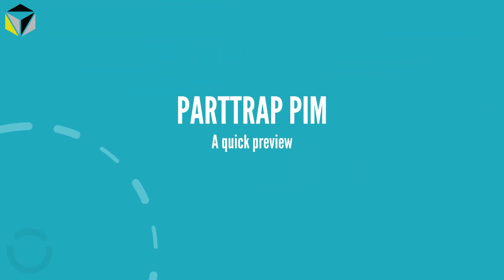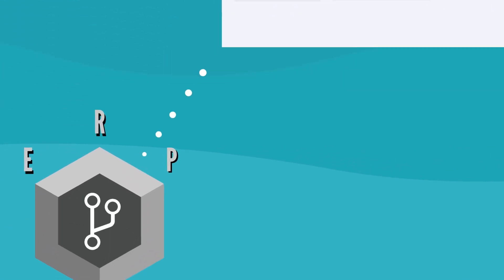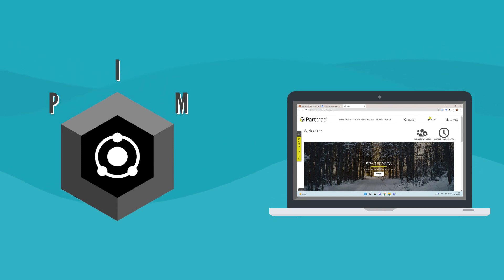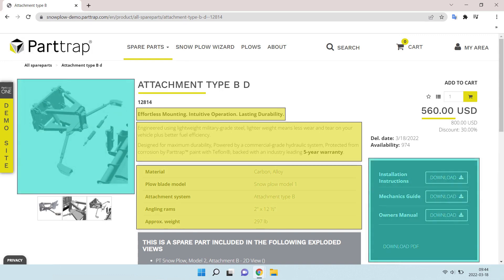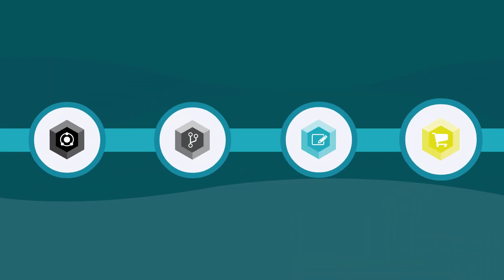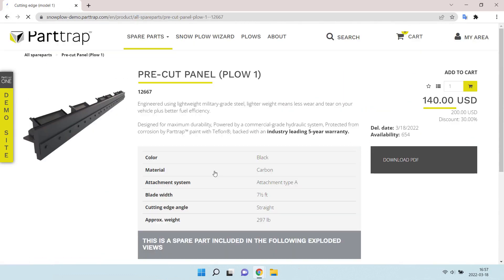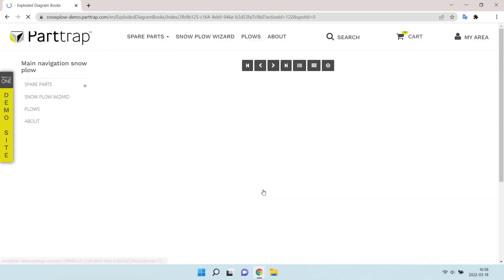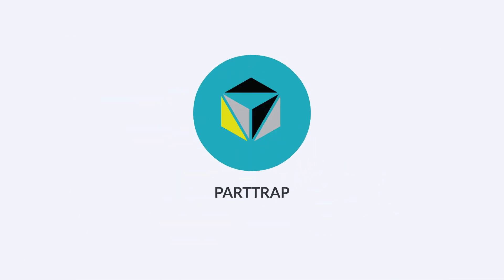Parttrap PIM | Product Information Management | B2B eCommerce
Find out the benefits of PIM and ERP data in your eCommerce & Customer Portal and how it works in Parttrap ONE - the all-in-one B2B eCommerce platform, including:

1) PIM+DAM (Product Information Management + Digital Assets Management)
2) CMS (Content Management System)
3) Real-time ERP integration
4) eCommerce for B2B/B2C/D2C/B2B2X